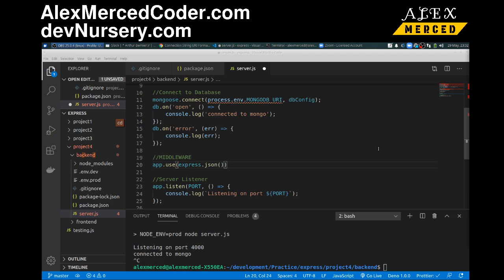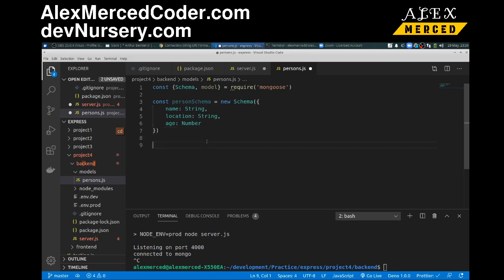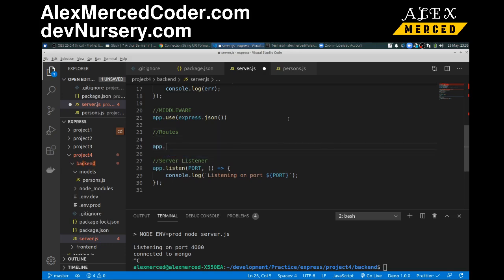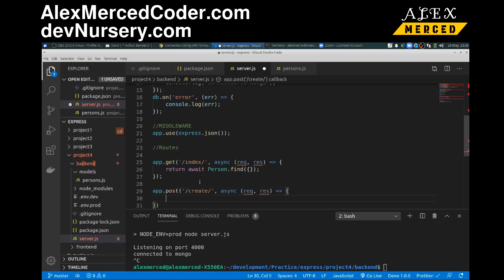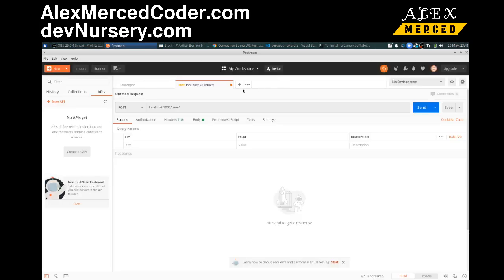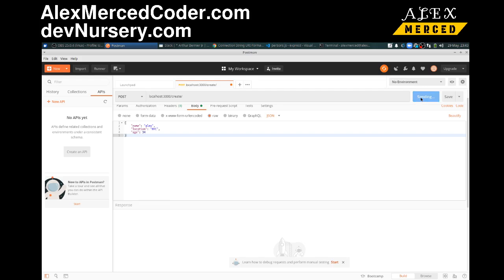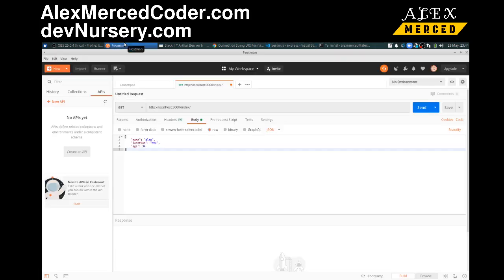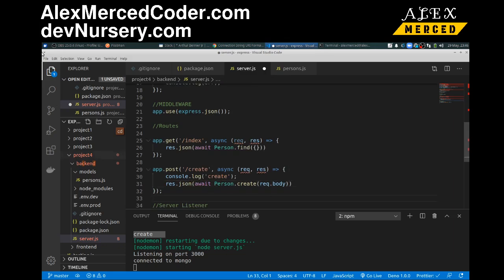AM Coder - EXPRESS/REACT SPA WALKTHROUGH # 3 - Schema & Index/Create Routes